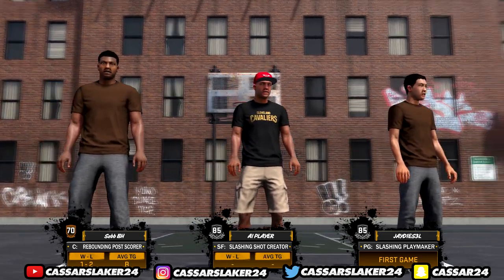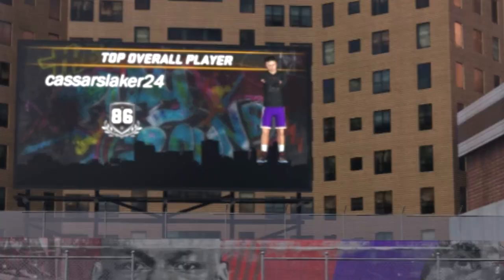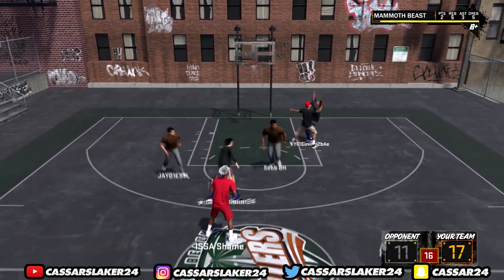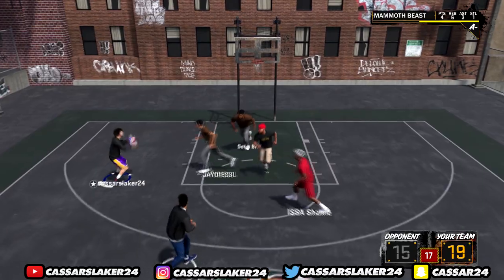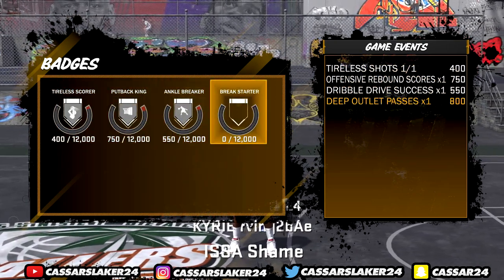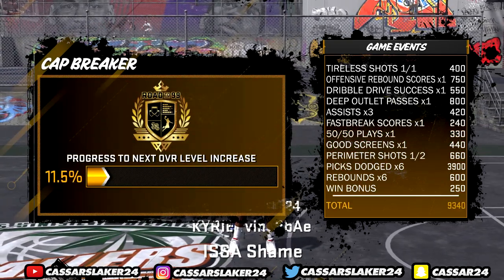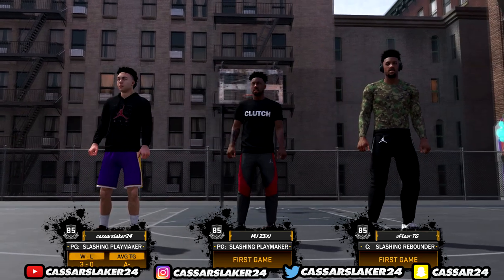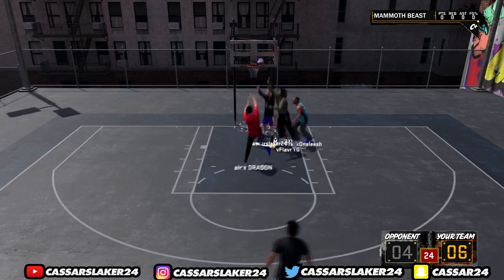NBA 2K18 - *NEW* MOST UNSTOPPABLE SECRET ARCHETYPE & JUMPSHOT REVEALED IN NBA 2K18!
THANK YOU TO EVERYONE FOR 16K SUBS 20K IS ON THE WAY!

Mypark , Stage , high rollers Best jump shot NBA 2k17 Vc glitch , Legend Mascot , 99 overall , chris smoove , Prettyboyfreddo ,Legend Glitch, posterizer , mascot, legend , dribble cheese ,Best Jump Shot Ever, 99 Overall Glitch, Cashnasty, prettyboyfredo is the king of fake pranks, solluminati lost to cashnasty, solluminati is an alligator,  chris smoove is my grandpa, i have the best dribble moves in nba 2k17, nba 2k18 news , nba 2k18 new parks, rainbow shot meter, new shot meter, no green releases nba 2k18, hall of fame demi nba 2k18, nba 2k18 park, annoying tv nba 2k18, speedboosting in nba 2k18, blue light jumpshot 100% more greens in nba 2k18, lsk vs hankdatank25, nba 2k17 game of the year,normal 1 dribble move challenge, irunyew dribble challenge, nba 2k18 new dribble move system, nba 2k18 has jelly layups, mike wang, cassarlaker, cassarslaker, cassarslakers24,